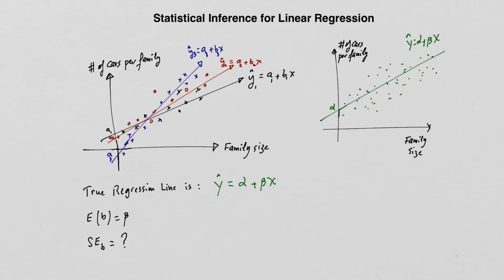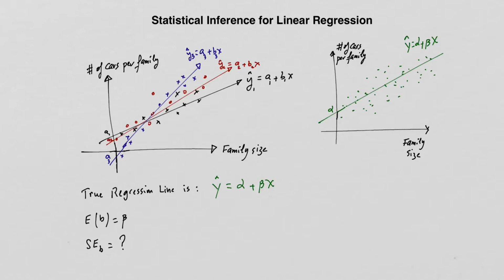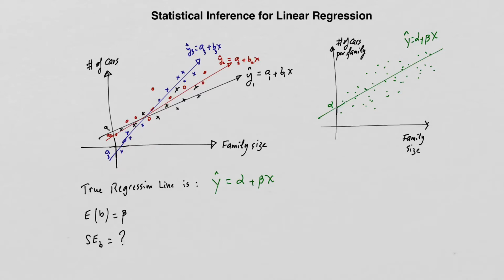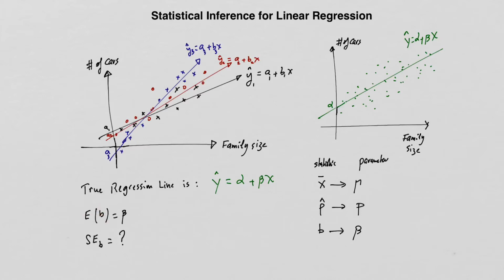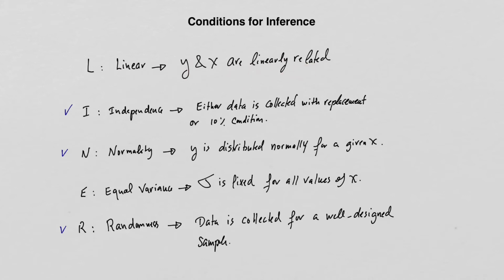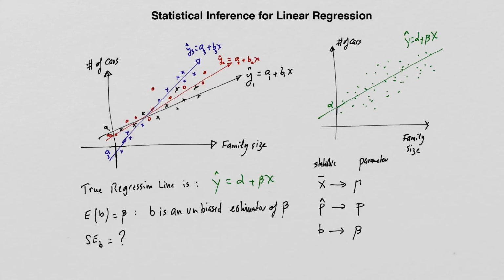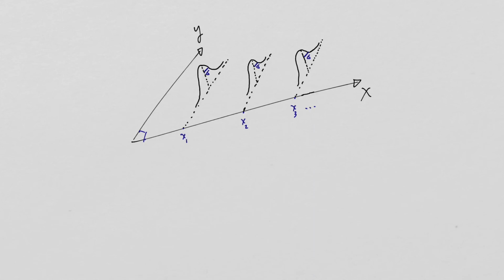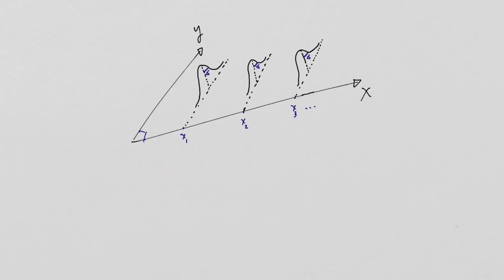Statistical Inference for Linear Regression (Part 1)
Introduction to Statistical Inference for Linear Regression